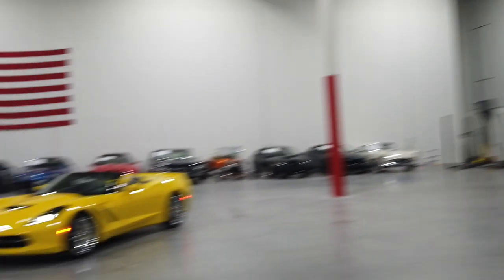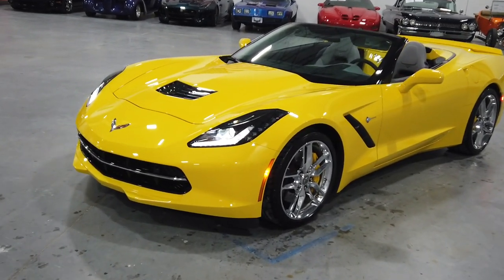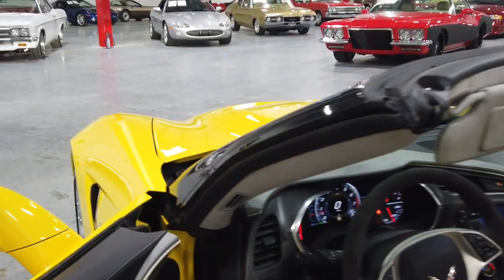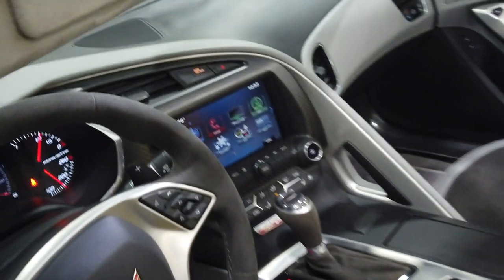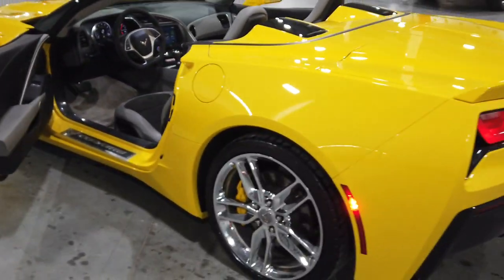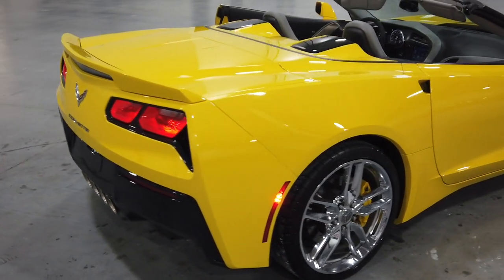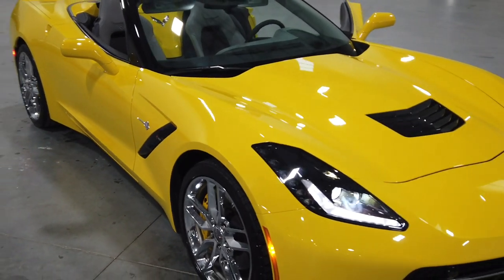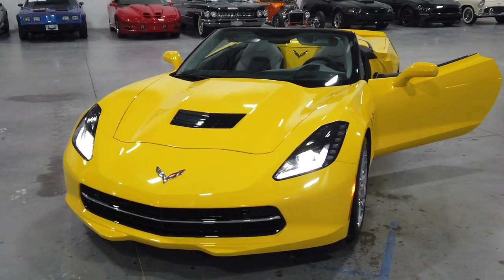2017 Chevrolet Corvette Stingray 3LT Walkaround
2017 Chevrolet Chervette Stingray 3LT For Sale - Walk Around Video (less than 10K Miles)